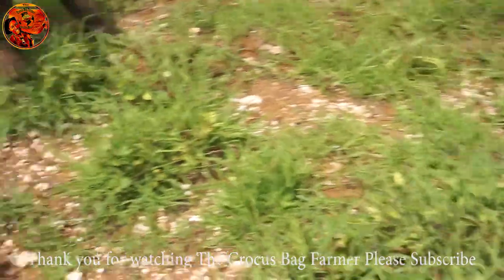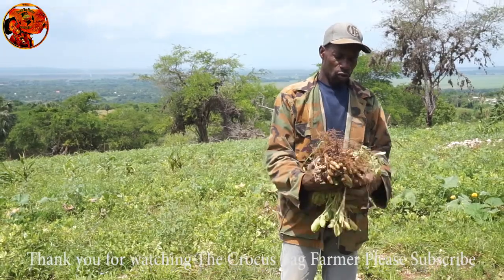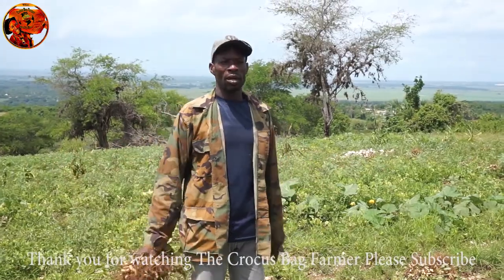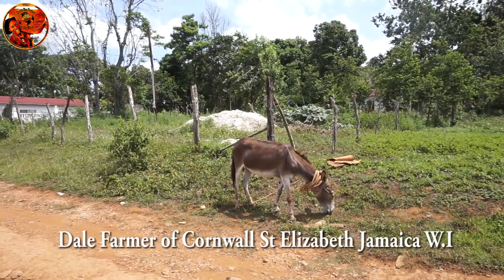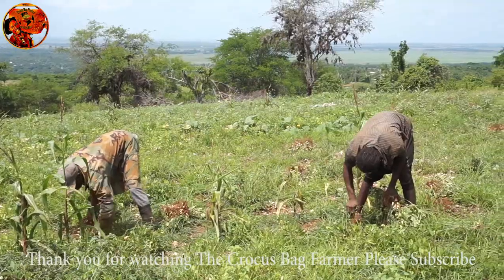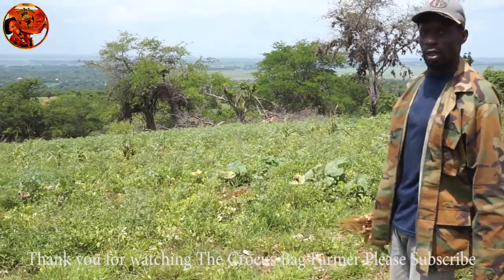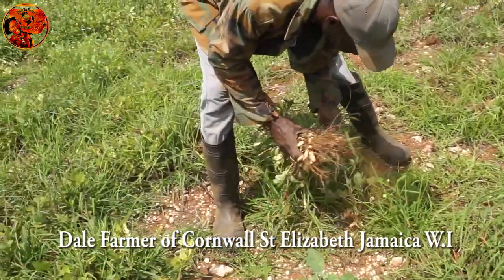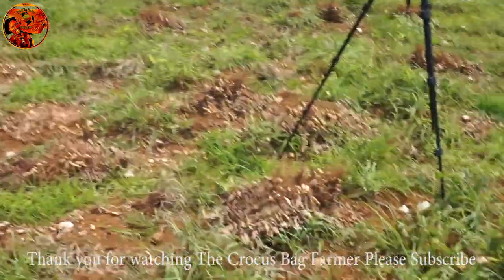Vintage Peanut Farm Jamaica | The Crocus Bag Farmer | Jamaica Cornwall | St Elizabeth | West Indies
Plant Peanut Farming in the Caribbean islands The Crocus Bag Farmer on the farm in Jamaica farming peanut hands on. Rasta man the farmer with the crocus bag farm in St Elizabeth Jamaica Cornwall District TheCroCusBagFarmer RastafariSoldier FarmingPeanuts Peanut Farming in Cornwall St Elizabeth Jamaica